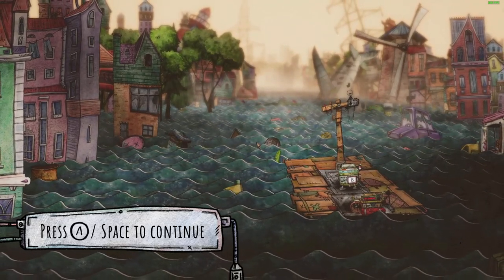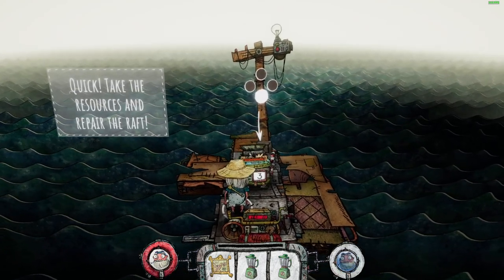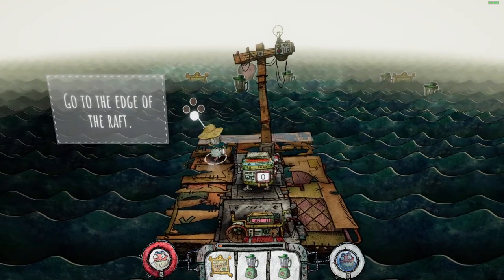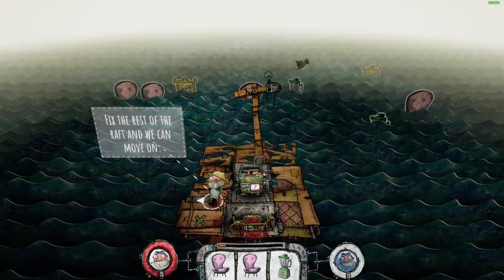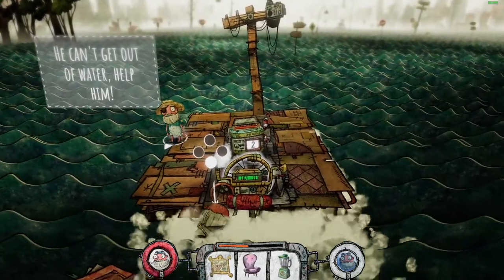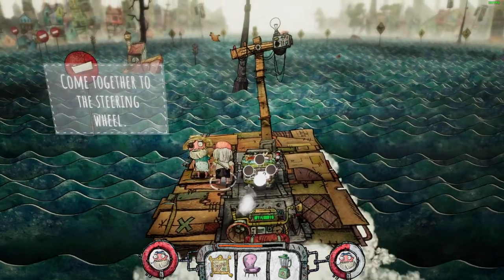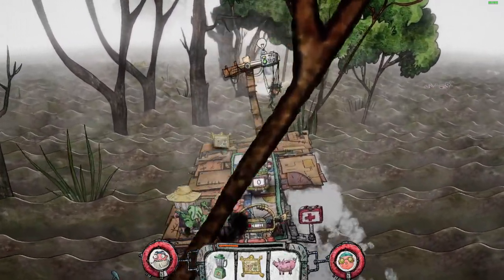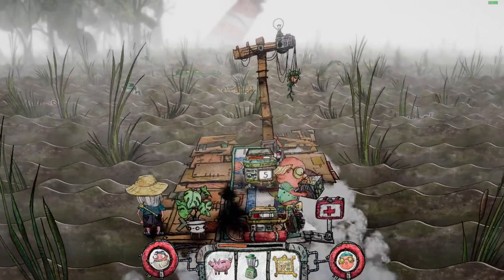[Trash Sailors] Sailing Simulator On Raft Made Of Trash Demo Gameplay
Trash Sailors is a hand-drawn sailing simulator with co-op up to 4 players. Create the trashiest sailing team in history, fight with monsters and trash your friendship!